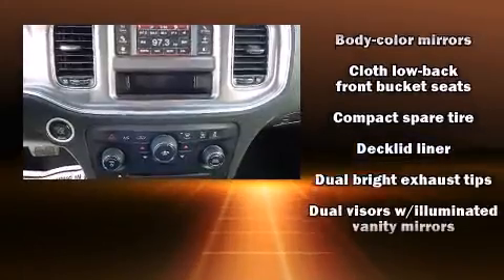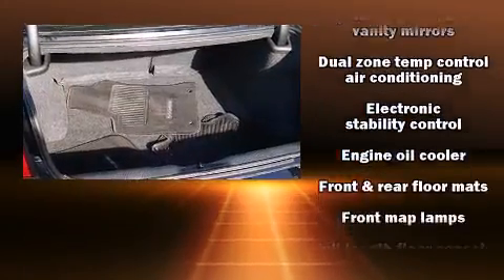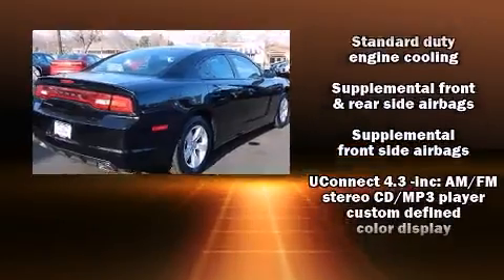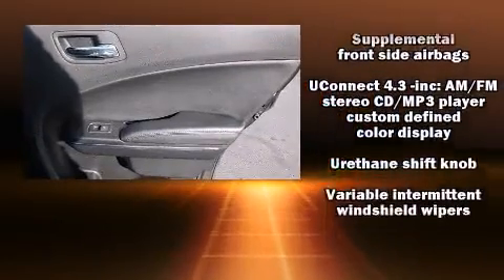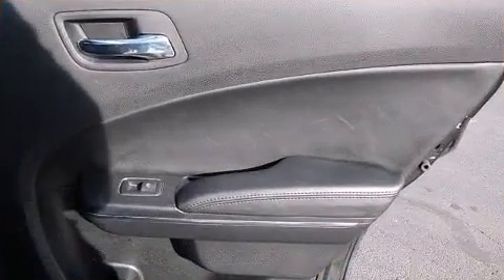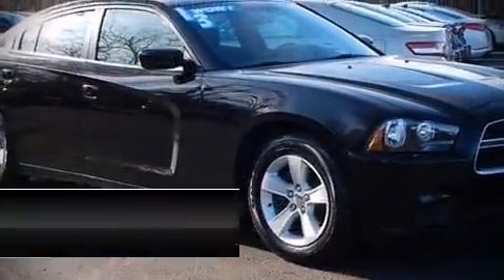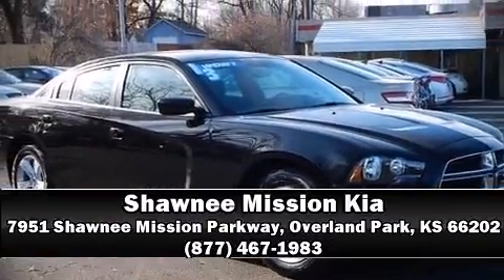2013 Dodge Charger SE in Overland Park, KS 66202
The 2013 Dodge Charger. With fewer than 35,000 miles on the odometer, this 4 door sedan prioritizes comfort, safety and convenience. It features an automatic transmission, rear-wheel drive, and a refined 6 cylinder engine. Dodge prioritized comfort and style by including: front and rear reading lights, speed sensitive wipers, a trip computer, front bucket seats, front dual-zone air conditioning, telescoping steering wheel, and power windows. Premium sound drives 6 speakers, providing you and your passengers a sensational audio experience. In the event of a rollover collision, side curtain airbags provide additional protection for outboard seated passengers. It also arrives with a Carfax history report, providing you peace of mind with detailed information. We pride ourselves in the quality that we offer on all of our vehicles. Stop by our dealership or give us a call for more information.